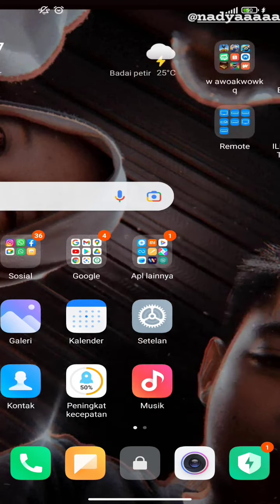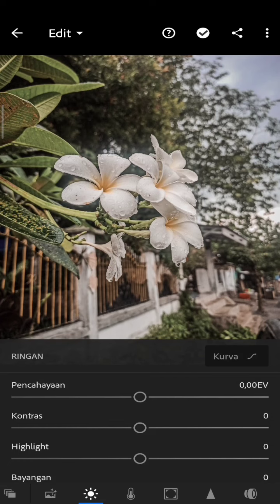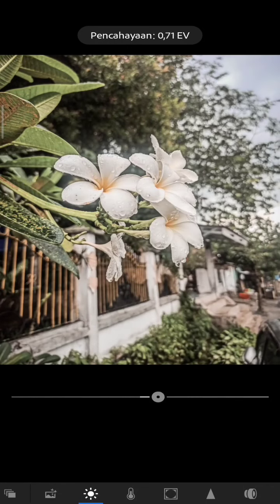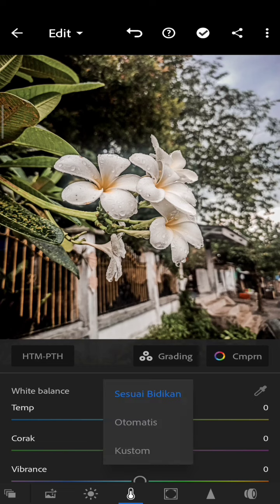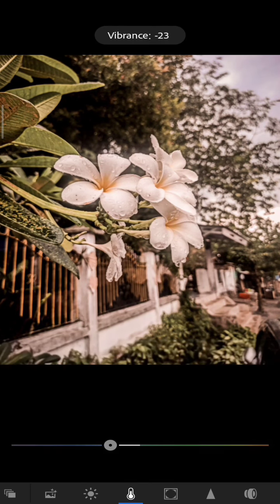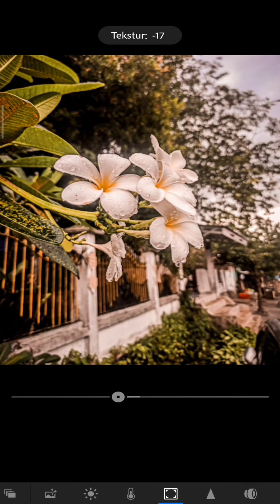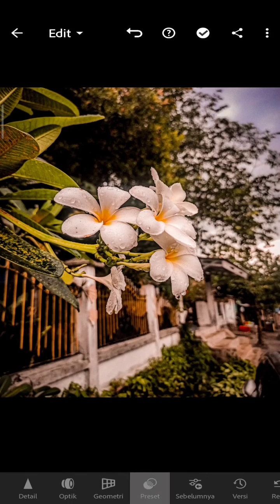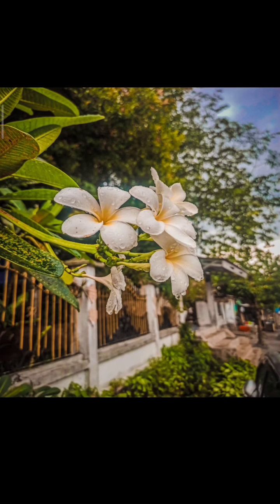PROCEDURE TEXT || "How to use lightroom app" || Muhammad Adam Nurardiansyah